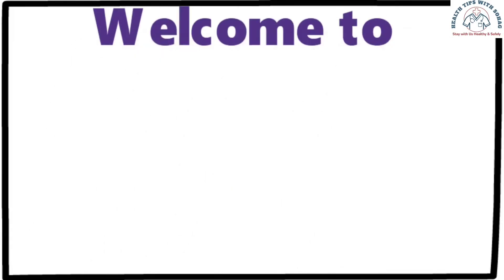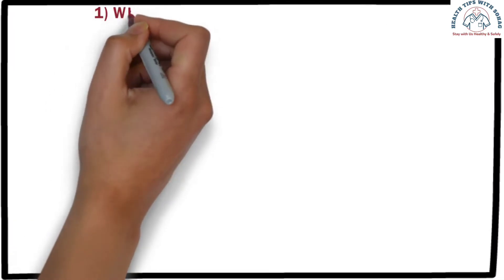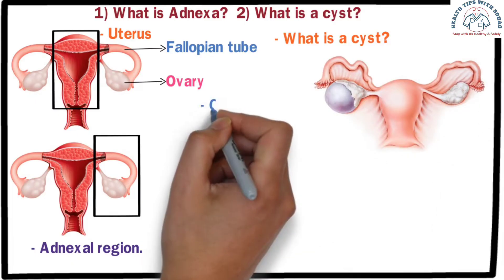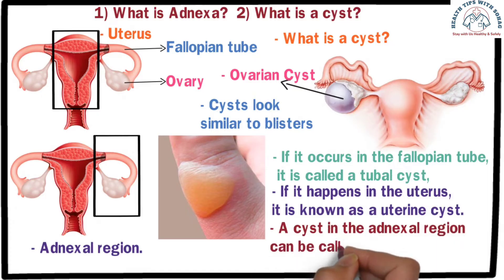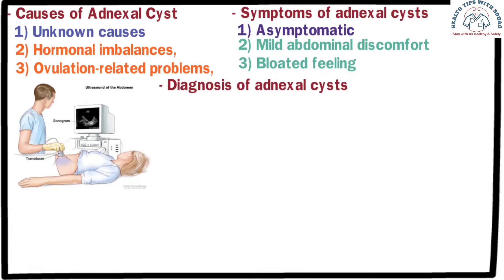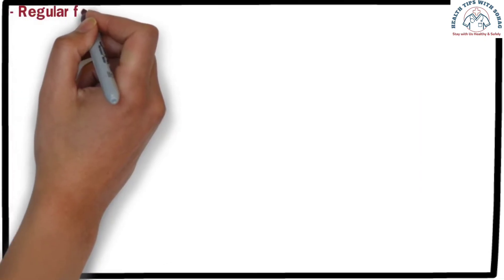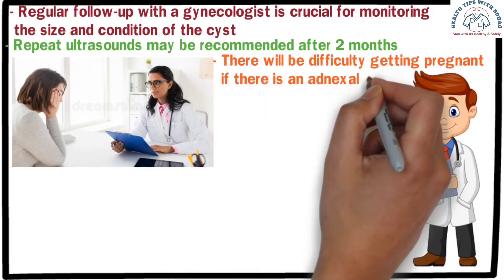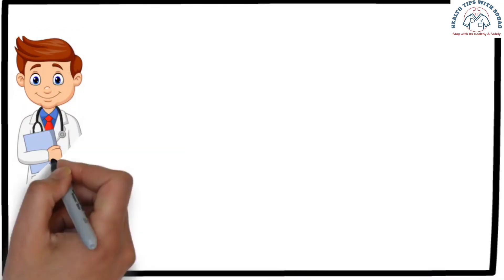Adnexal cyst. Causes, Symptoms and Treatment of Adnexal cyst.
what an adnexal cyst is. What are the causes, symptoms, and treatment of an adnexal cyst? Let's get started.